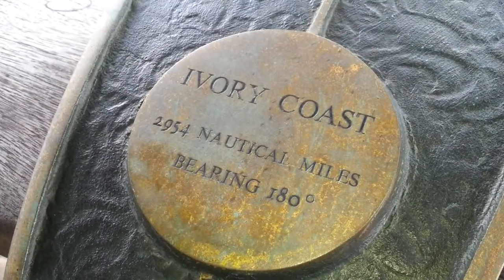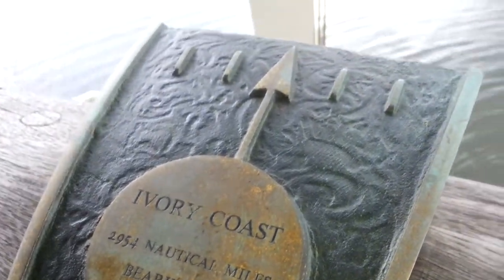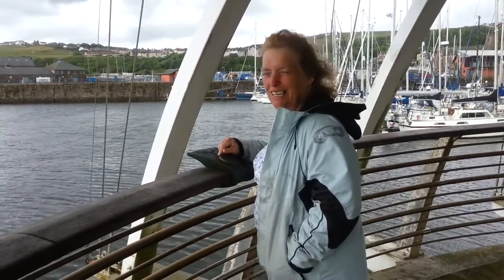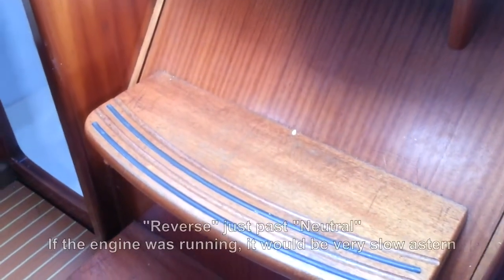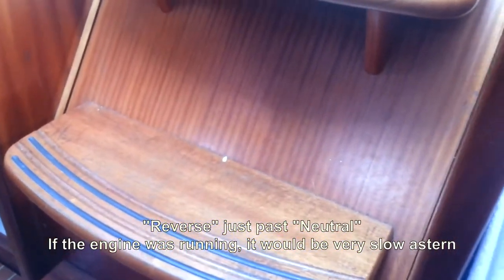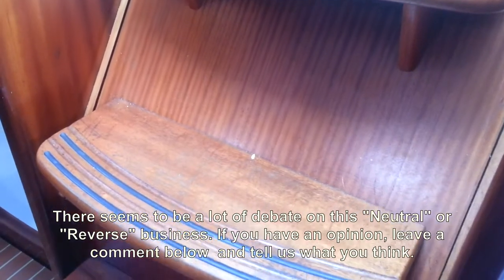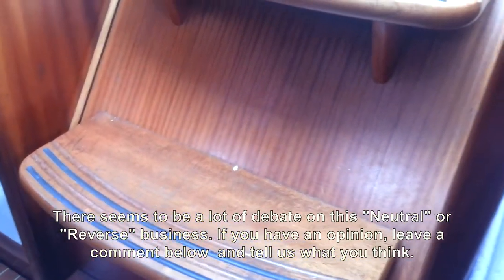[49] - A rum story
We made it over to Whitehaven in Cumbia from the Isle of Man and we looked at The Rum Story (link below) which tells the story of Whitehaven, Antigua, rum and profits made on the slave trade.

The weather played merry havoc with us and we left Whitehaven in heavy, rolly seas with a westerly fetch when we wanted to go south. When we finally arrived at Liverpool the weather turned from calm, pleasant weather to a Force 7 gusting 8 so we had an unpleasant night waiting for the lock gate to open

Lifeboats

We are fundraising for the Royal National Lifeboats Institution (RNLI) which is funded ENTIRELY by voluntary donations. Please give via our Just Giving page and help save lives at sea.

The Last Breath - Nicolai Heidlas